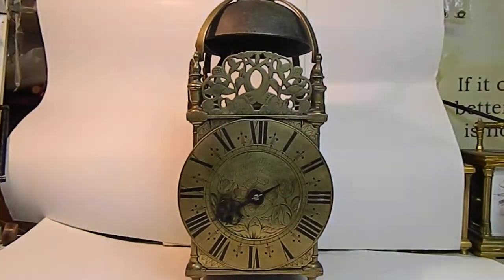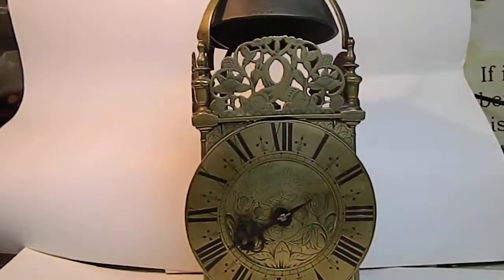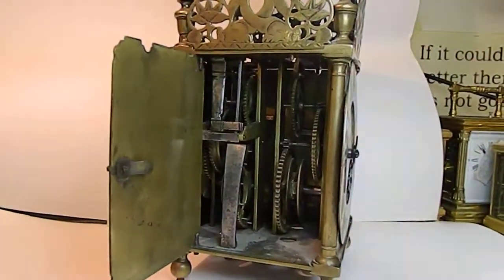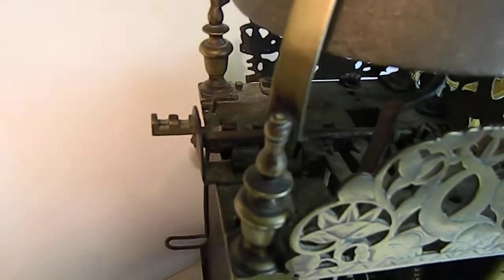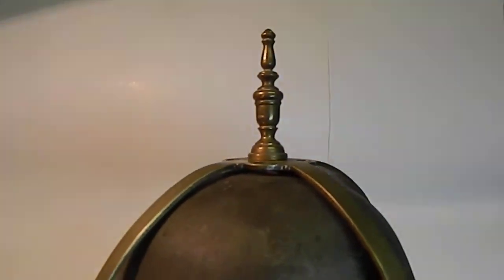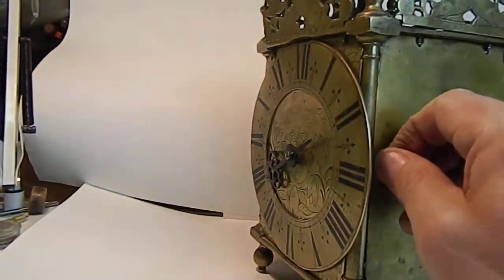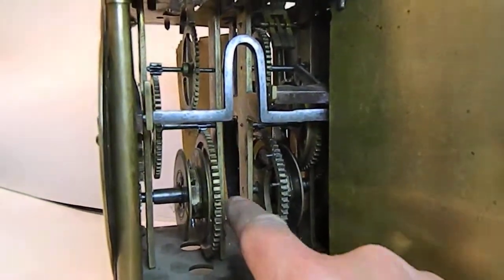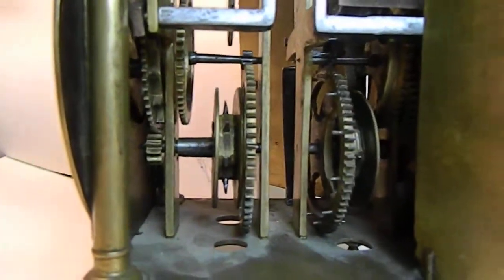Chamber Lantern Clock For Sale